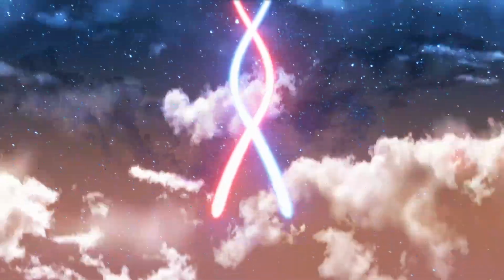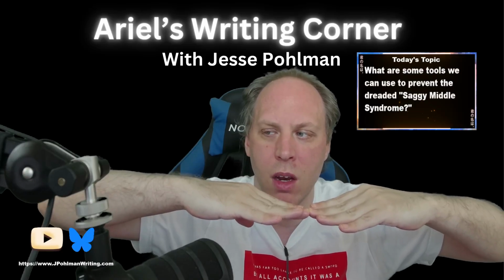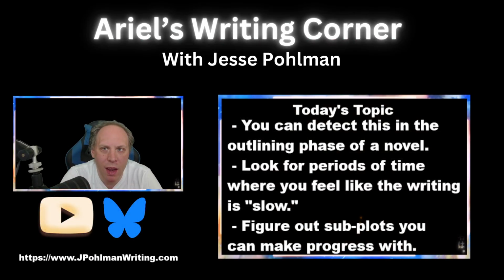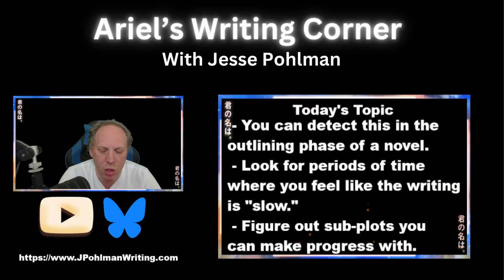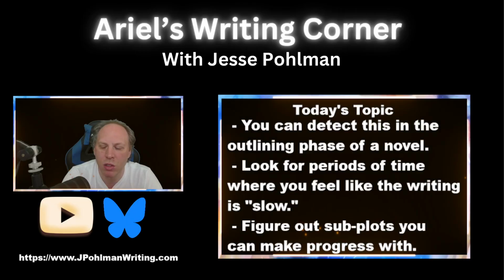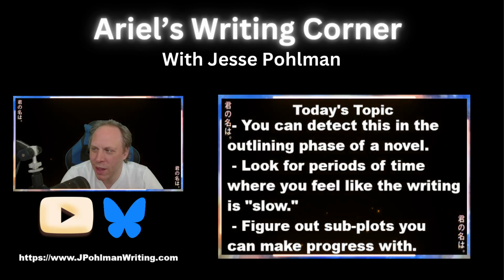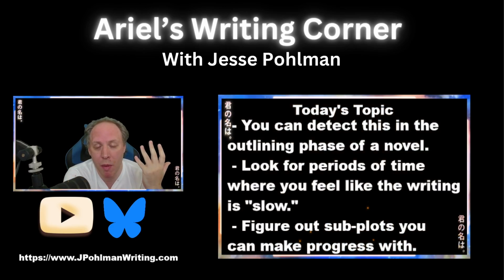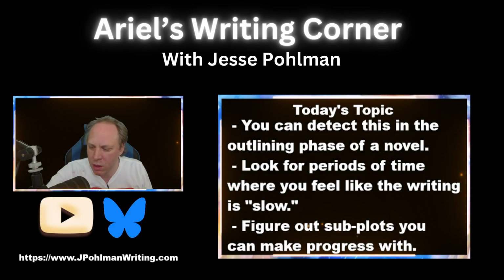On "Saggy Middle Syndrome" In Books! (AWC 011)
Today we talk about "Saggy Middle Syndrome" in books - that thing where you find your story start slowing down just as you'd think it should be getting good.  We cover some symptoms and we cover some possible solutions.

Ariel's Writing Corner is where we go to talk about writing - everything from writing advice to literature analysis and more.